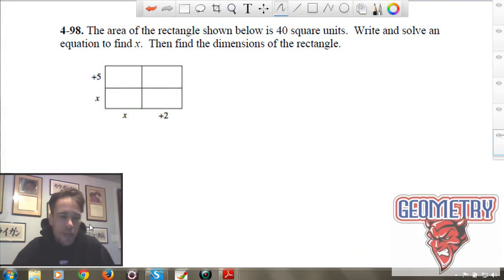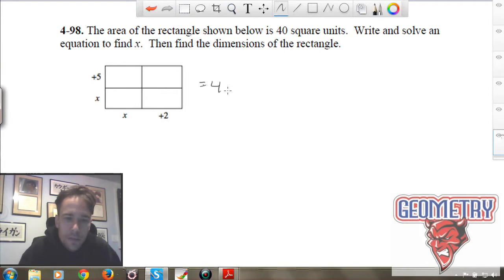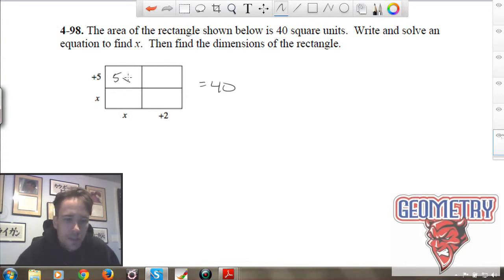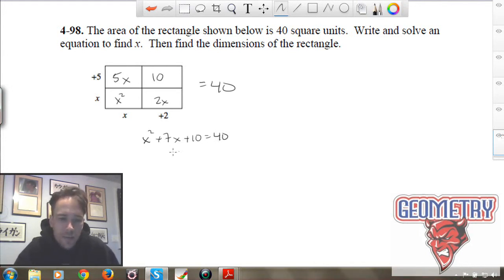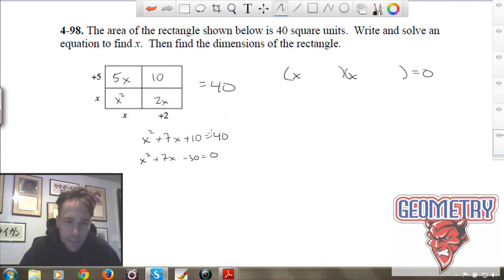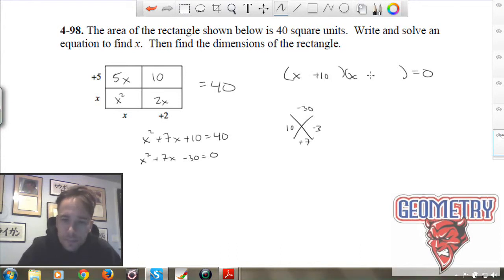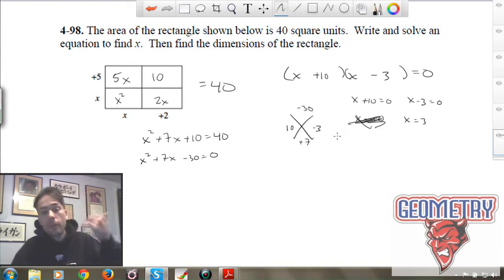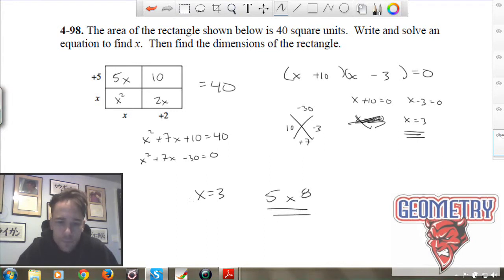Regular Geometry Unit 4 Problem 98